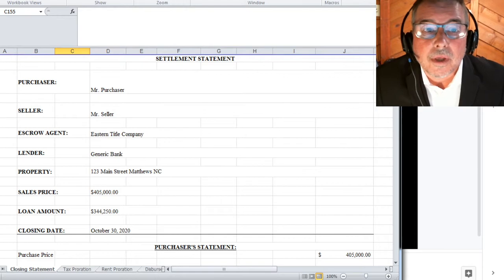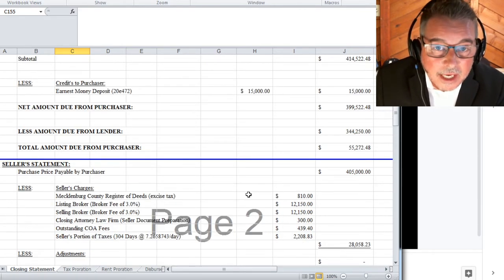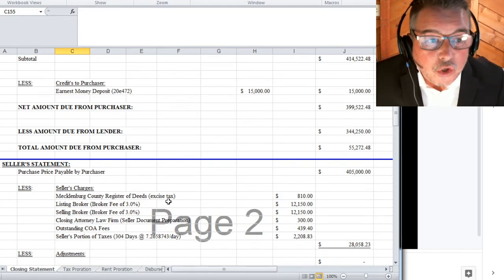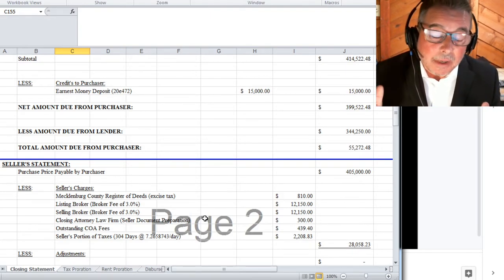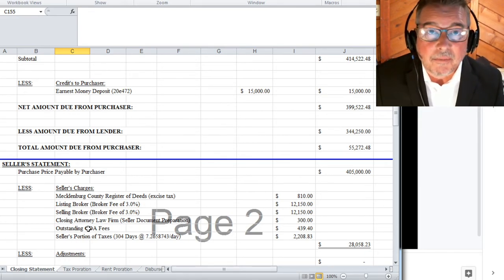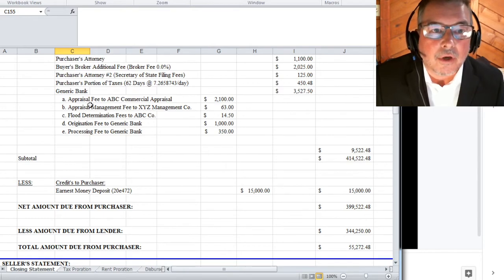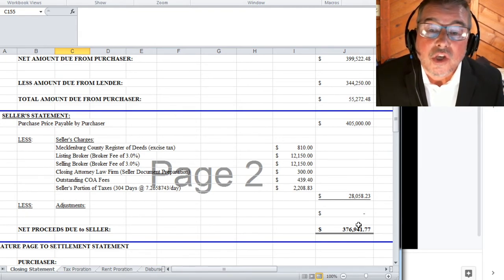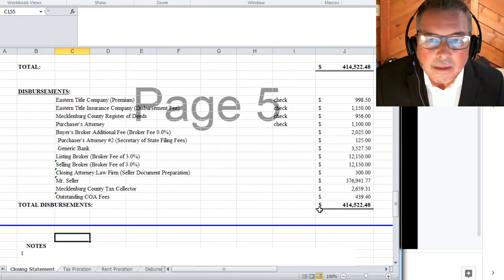Commercial Real Estate Closing Costs | How Much Does It Cost to Sell in Charlotte NC?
How much does it cost to sell commercial real estate — and how much money will you actually walk away with at closing?

In this video, Charlotte commercial real estate broker Jeff Taylor walks through a real seller settlement statement to explain commercial real estate closing costs step-by-step.

Using an actual transaction example (names removed for privacy), we break down the real expenses sellers pay when closing on an office condo or commercial property in the Charlotte, North Carolina market.

📊 Topics covered:
00:00 Commercial real estate closing costs overview
00:45 Seller settlement statement explained
02:00 Excise tax in Mecklenburg County NC
03:10 Commercial real estate commissions
04:20 Closing attorney & deed preparation fees
05:20 Condo association fees at closing
06:10 Property tax prorations explained
07:30 Net proceeds calculation
08:30 Final closing statement review

This video is helpful for:
✔ Commercial property owners considering selling
✔ Office condo owners
✔ Investors planning an exit strategy
✔ Charlotte commercial real estate sellers

LET’S CONNECT
Jeff Taylor — Commercial Real Estate Broker
NorthGroup Real Estate Inc.

• Commercial real estate investing
• Industrial & office condos
• Charlotte market updates
• Buying vs leasing commercial space